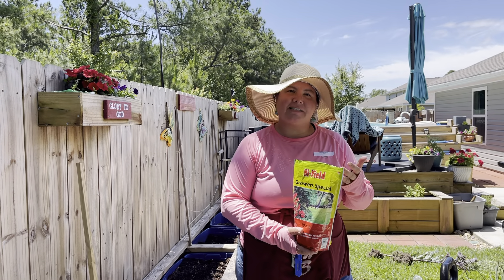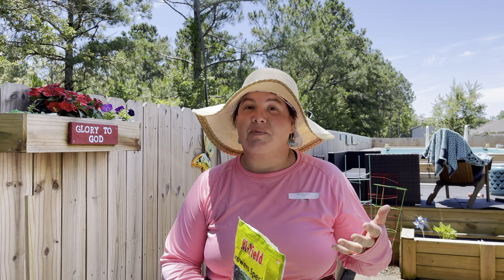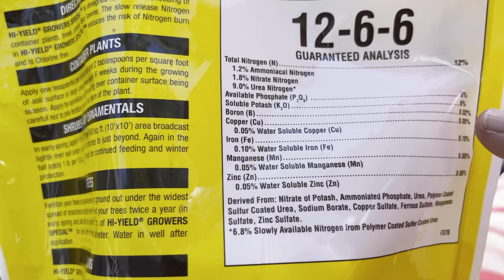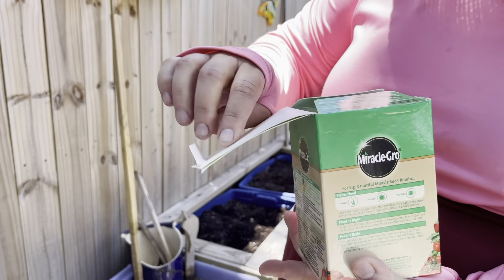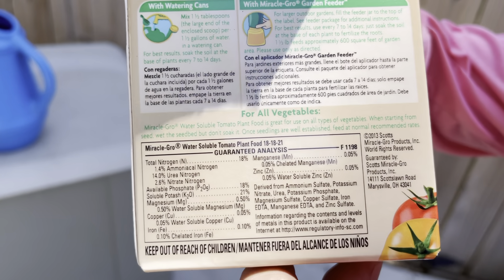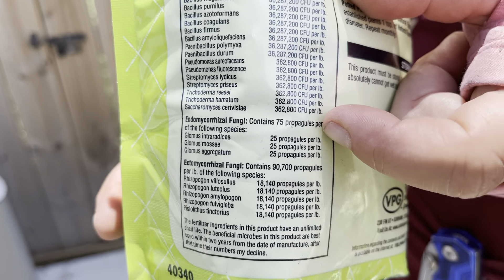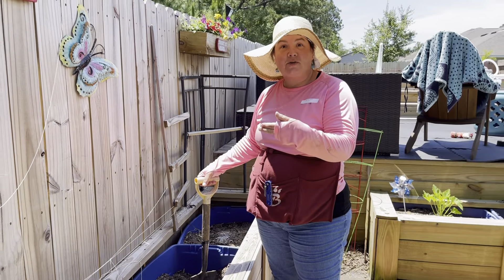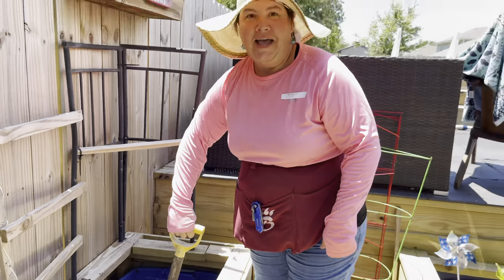Garden fertilizer, friend’s Garden project.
Sorry about the loud noise at the beginning Omar he video.  I didn’t even noticed it until we watched.

This is a short clip about fertilizer and how to use it.  Also how fertilizer can stretch the use of old soil in a large container garden.  The tips on what to look for in fertilizer apply to any kind of garden (container, raised bed, or field garden)